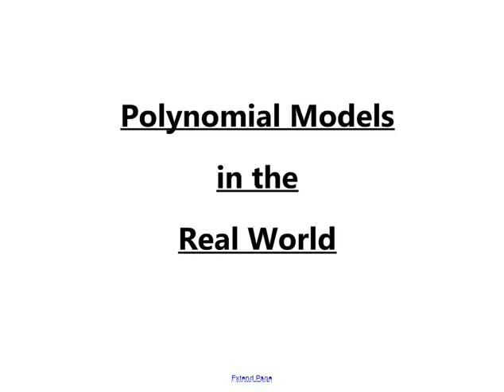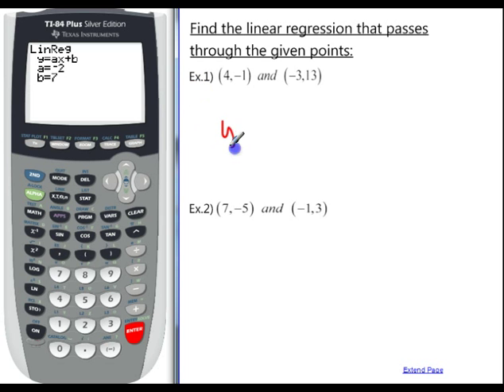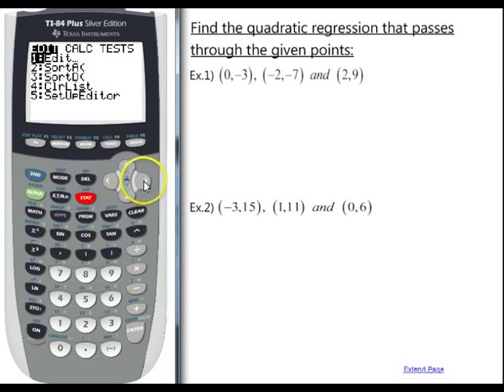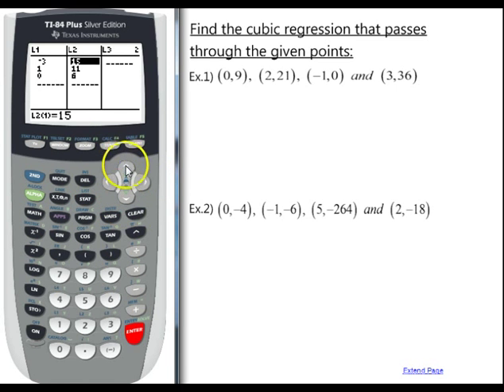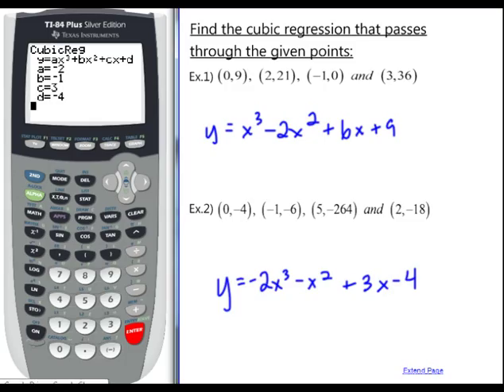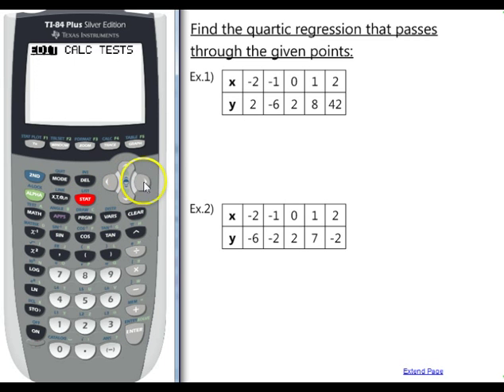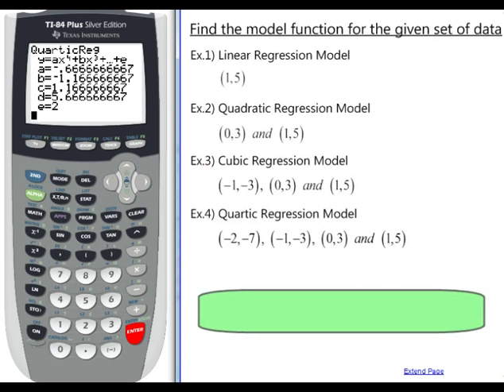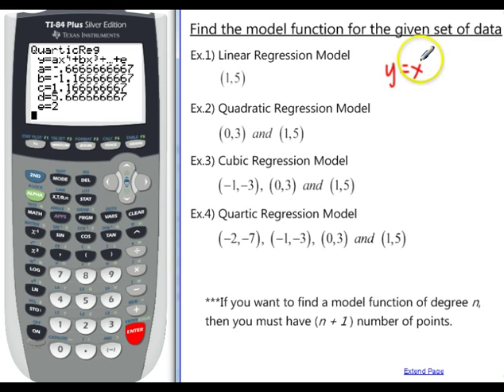Polynomial Models in the Real World